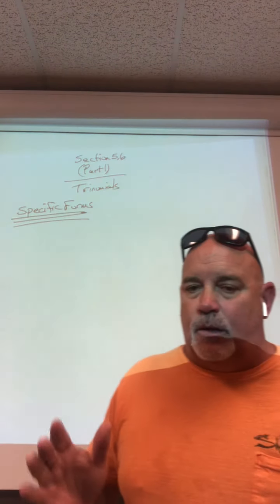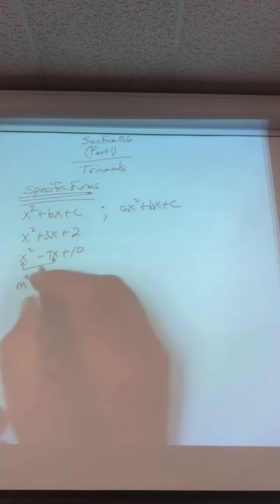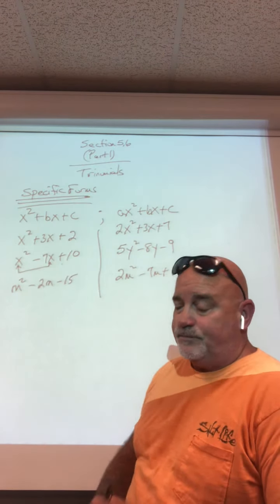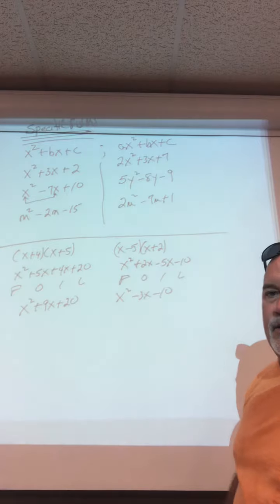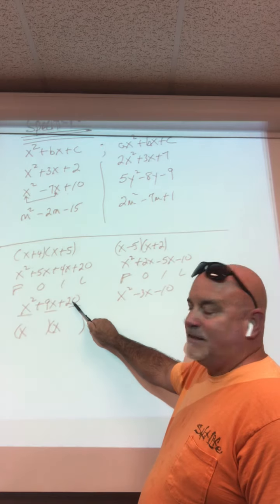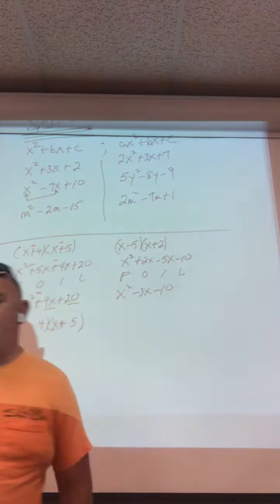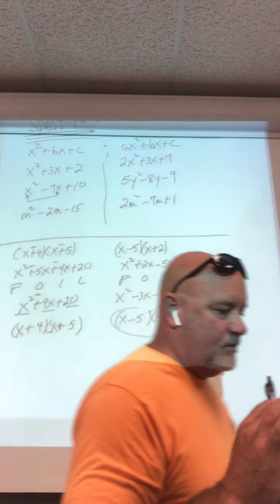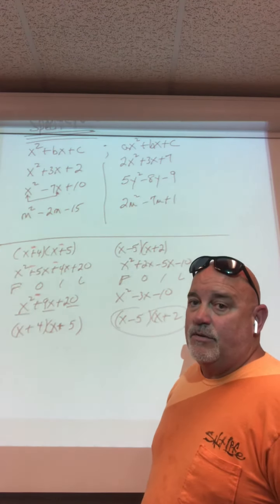Section 5.6 Part 1